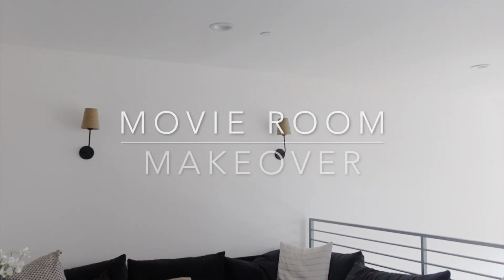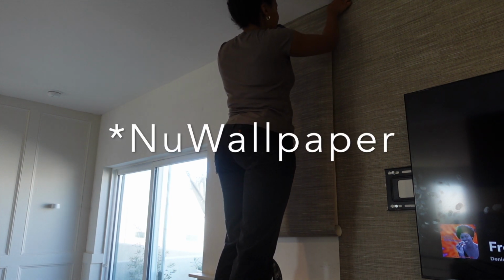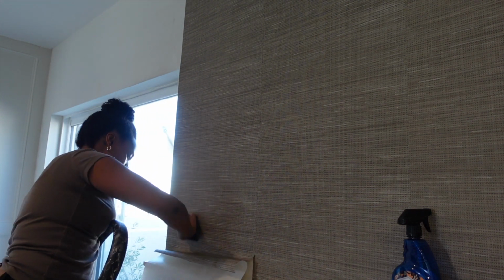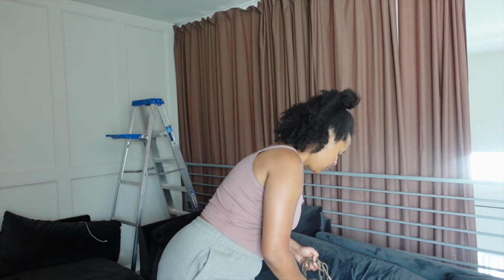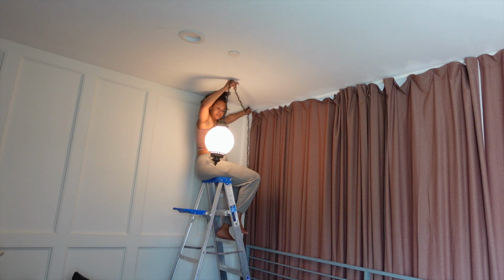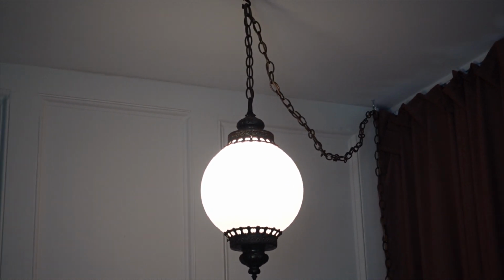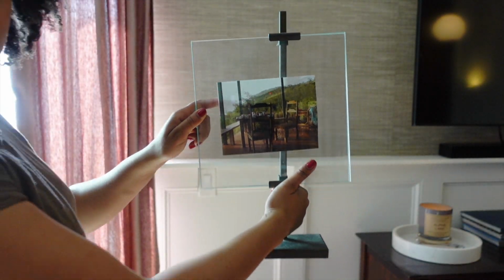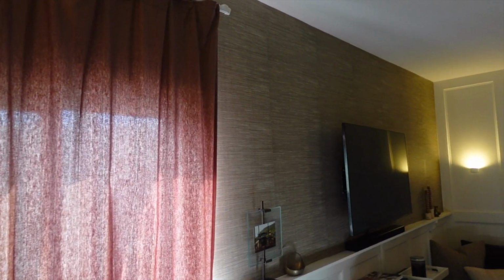Ultimate Movie Room Transformation: Before & After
Watch as we transform a plain room into the ultimate movie room with DIY board and batten, vintage decor, and cozy lighting. See the before and after in this exciting room makeover!

CURTAINS (similar)

VIGDA CURTAINS

EZ WALL HANG

SQUEEGIE TOOLS FOR WALL PAPER

NUWALLPAPPER IN WHEAT

RECHARGEABLE LED LIGHTS

SIMILAR VINTAGE SWAG LAMPS

JUTE RUG (Similar)

PILLOW COVERS HEMP LINEN

BROWN PILLOW COVERS

STRIPED PILLOW COVER

ROUND MARBLE TRAY

SQUARE MARBLE TRAY

MARBLE TRAY WITH BRASS HANDLES (similar)

WOOD CORBELS

CHORD COVERS

JENNI KAYNE ALPACA BLANKET

BLACK EASEL W/ GLASS

BLUETOOTH REMOTE CONTROL WALL SWITCH

CHAPTERS:

01:12 - HANGING THE WALL OF CURTAINS
02:33- wALLPAPER
04:59- UPDATE
10:33- LIGHTING
14:38 - THE REVEAL AND STYLING
21:51- OUTRO